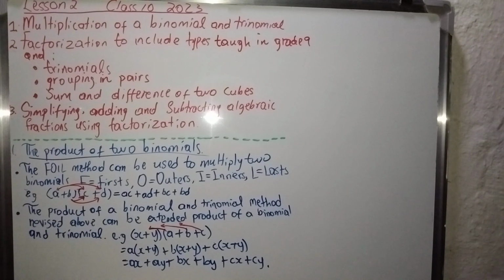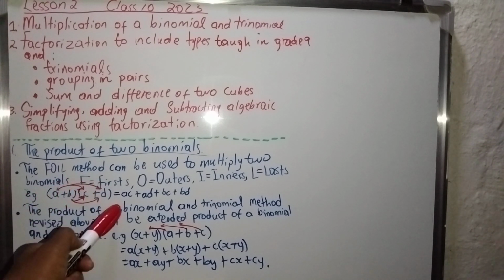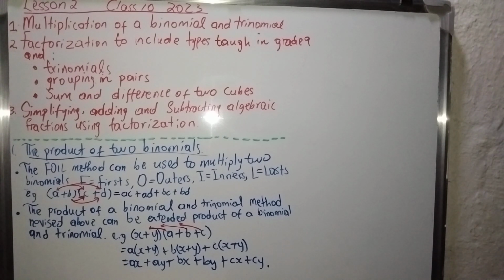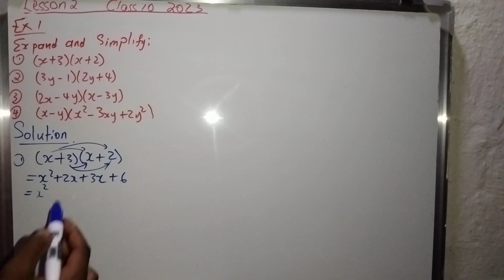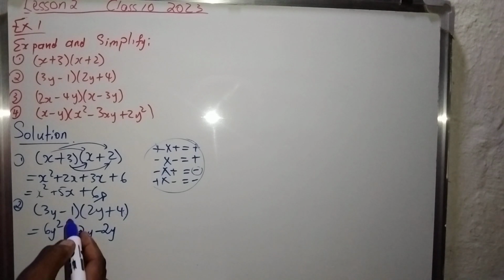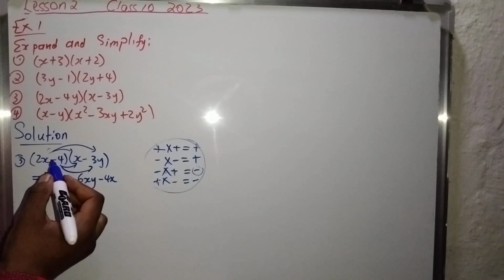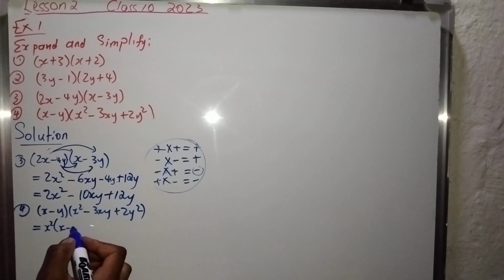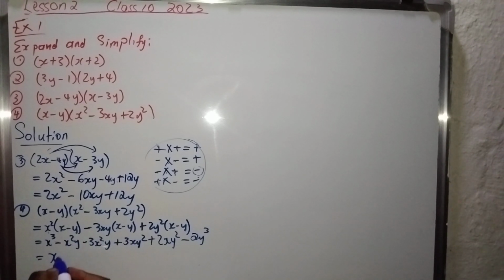Grade 10--lesson 2--Multiplication of binomial and trinomial, and factorization...